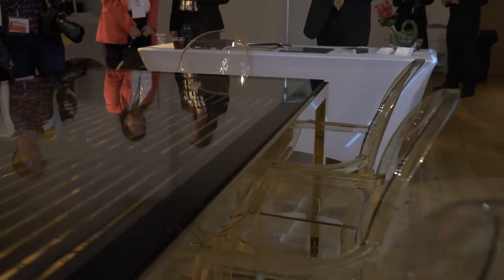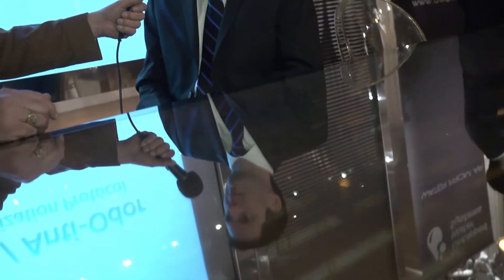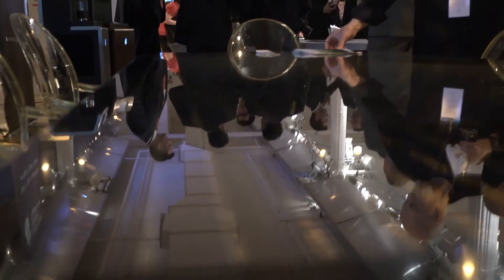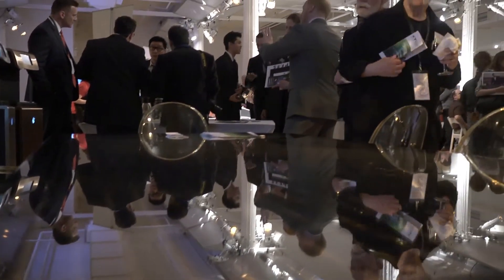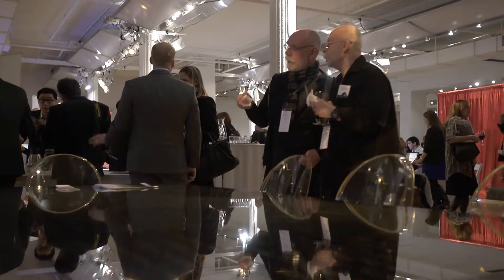aND Luxury 2014 CLEANCOATING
CleanCoating (part of the ISPBC exhibit)
Maybe someone special can light up your life, but here's a conference table that can charge up your phone! And it's all done with light! The RSI Solar Powered PV-table is a metal and glass conference table that has thin film photo-voltaic (PV) strips embedded in the glass to capture ambient light and turn it into electricity.

The table has a bay that holds batteries and the cable connectors so that you can plug in your phone or other mobile device to recharge it while you participate in the meeting. According to Michael Holbert, President of CleanCoating LLC the PV material is based on a proprietary quantum-dot-enhanced design. The table can be made up to three meters long (nearly 10 feet long). The same glass panel can also be used as window material, generating electricity while admitting some light between the stripes.

You can find out more in this video interview I did at the LUXURY Technology Show in New York City:

[EMBED VIDEO HERE]

The net result is that when you sit at this high tech conference table, and while you may run out of energy during a long meeting, but your phone or tablet won't.

For aNewDomain.net, I'm Alfred Poor.